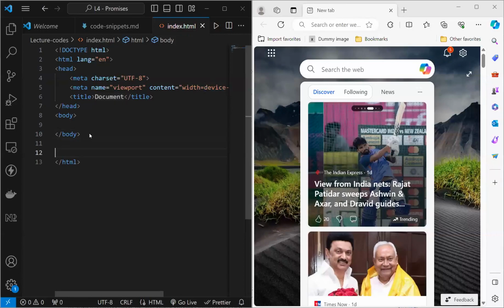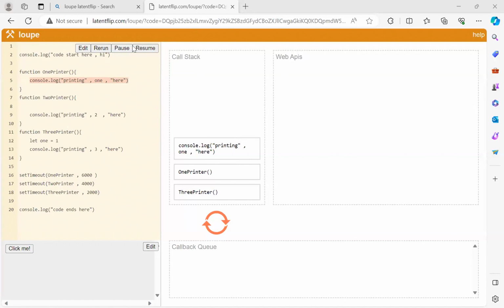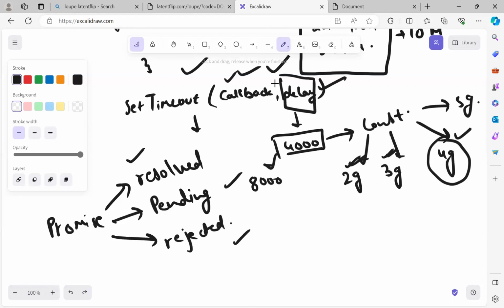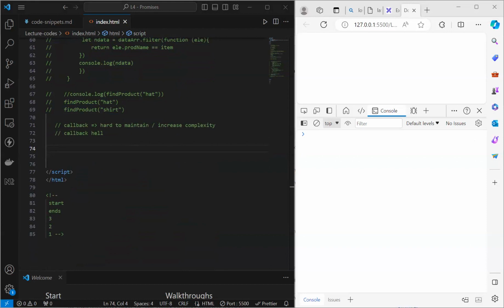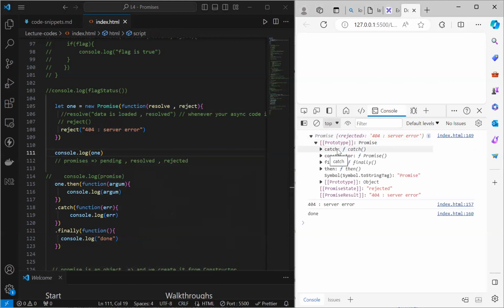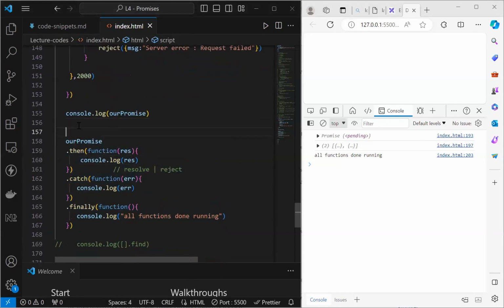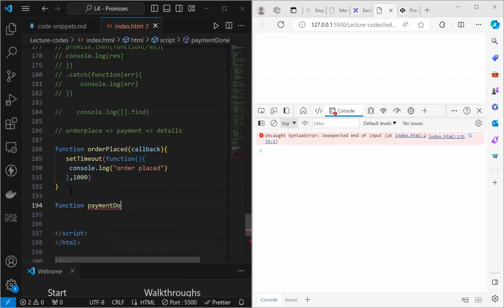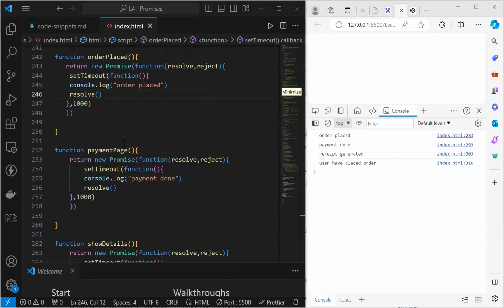Day 24 | Promise